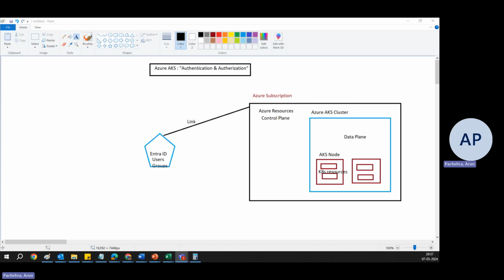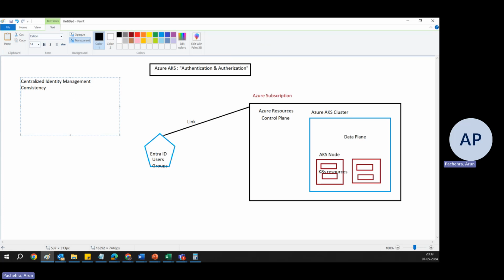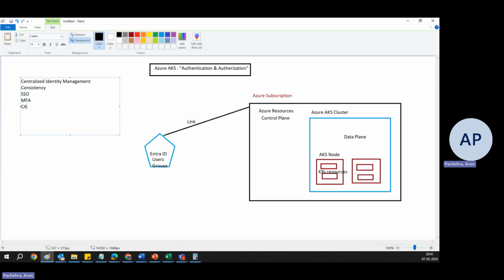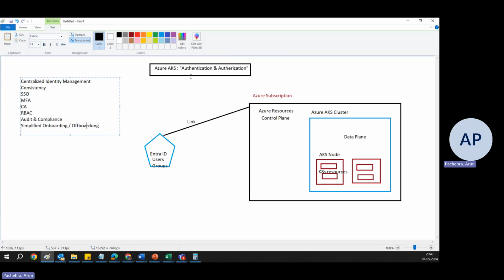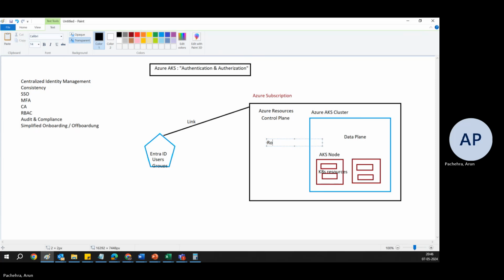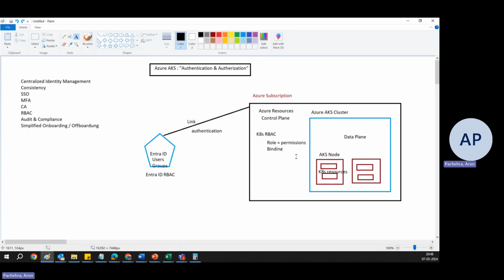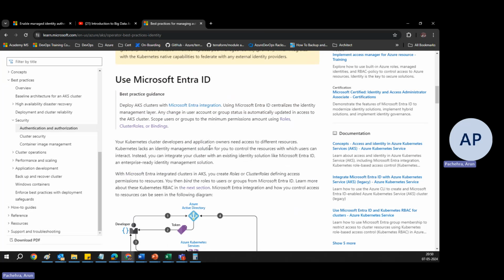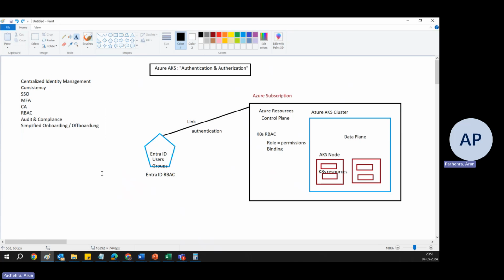Azure Kubernetes Service: Securing Authentication & Authorization #5